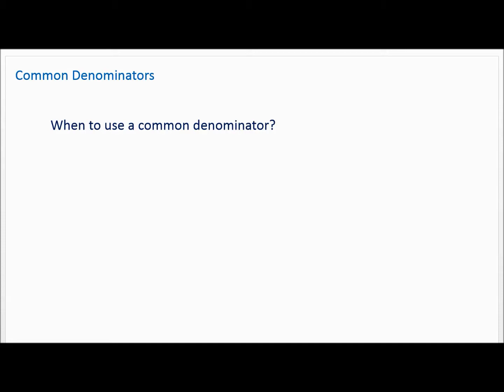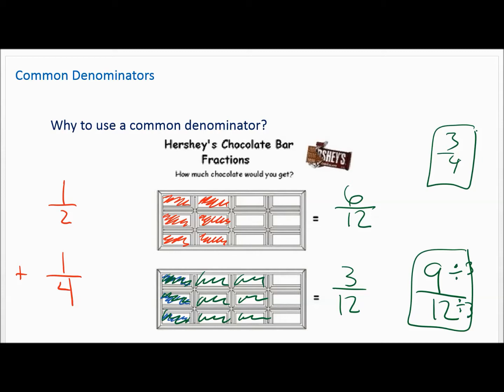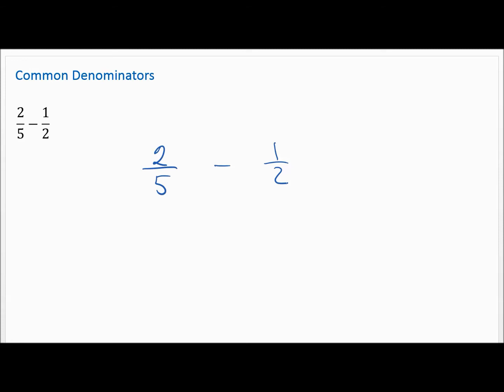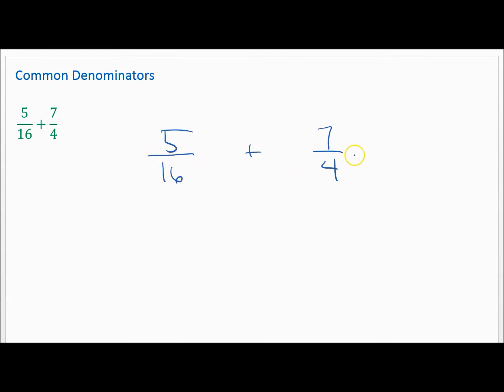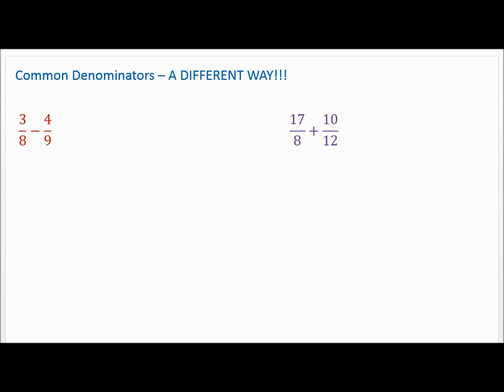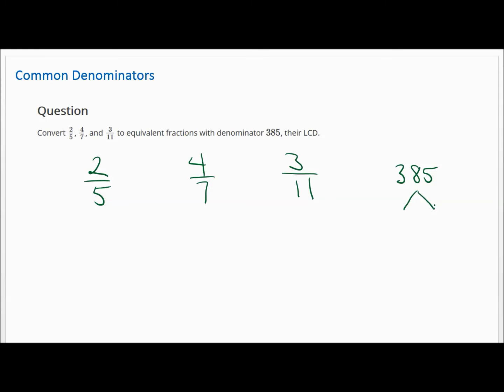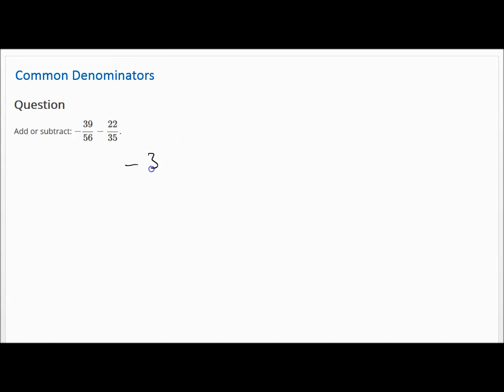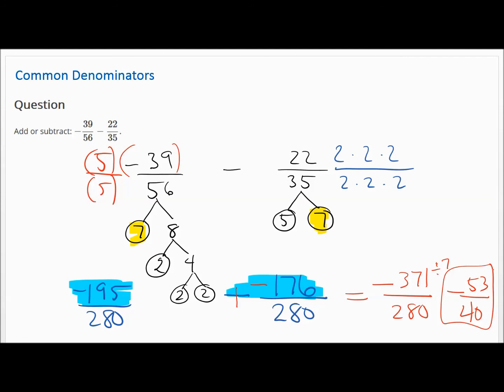MTH098Common Denominators Extra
Extra help with finding common denominators